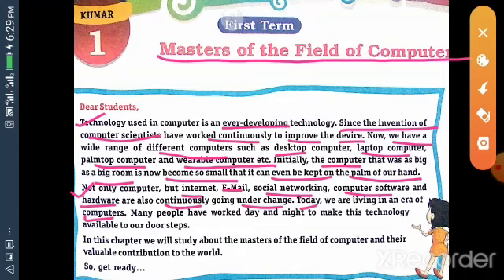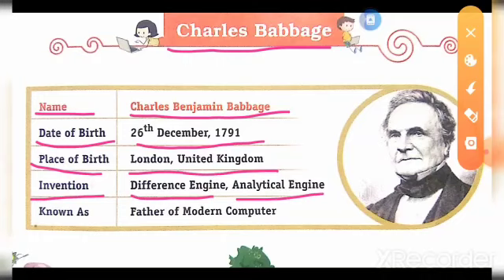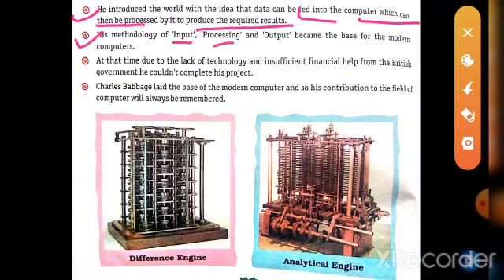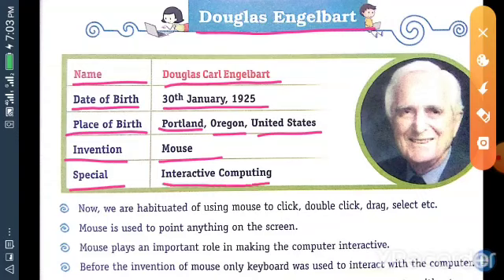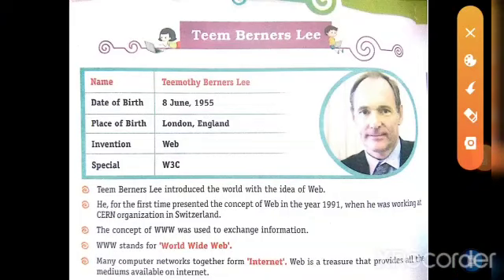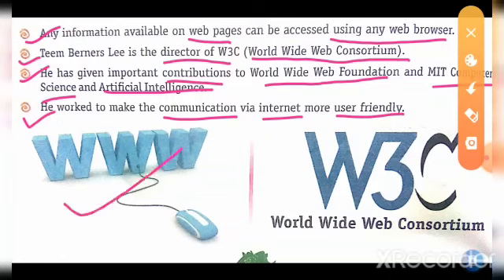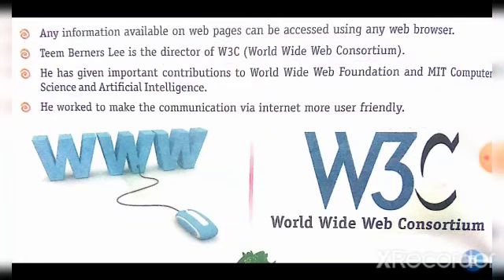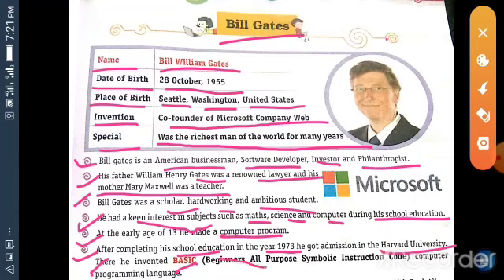EM 7 COMPUTER CHAPTER 1 PART 1